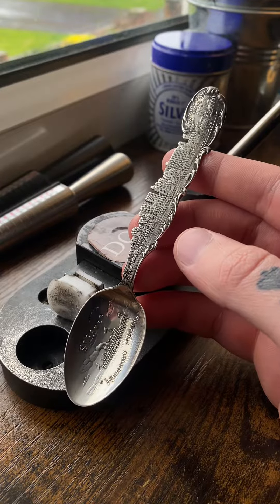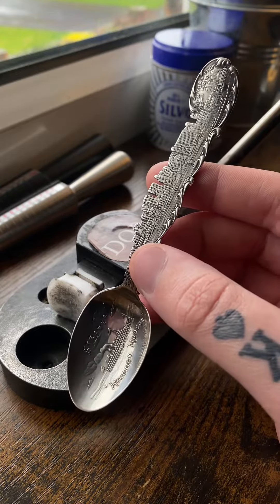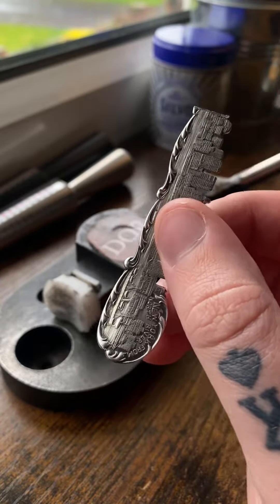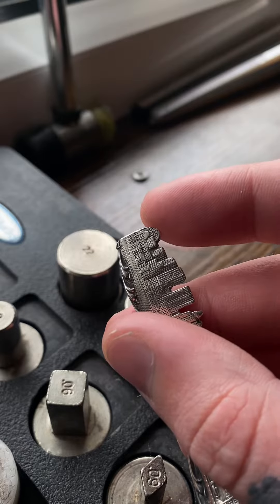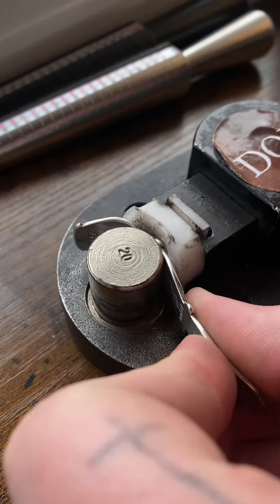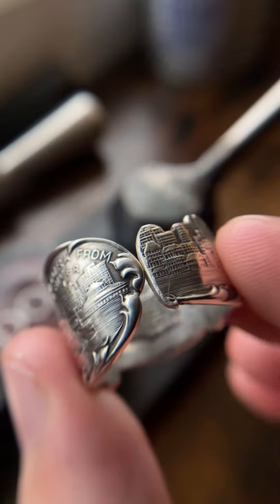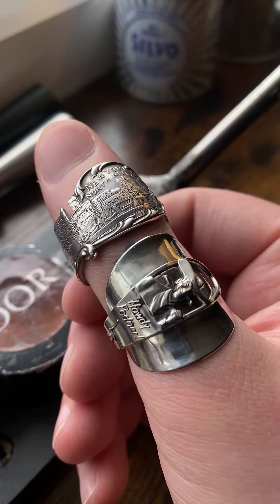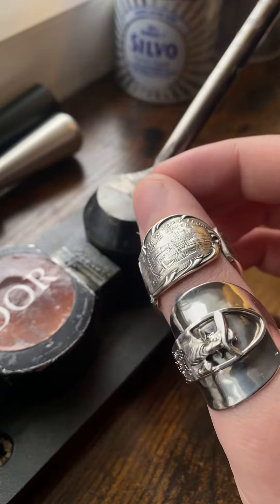Handmade Sterling Silver, New York Skyline Ring.